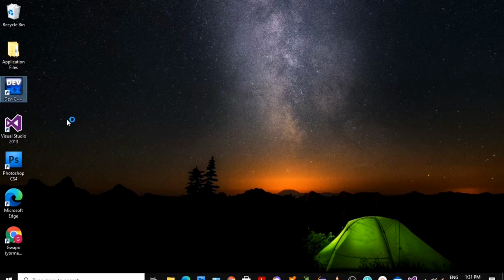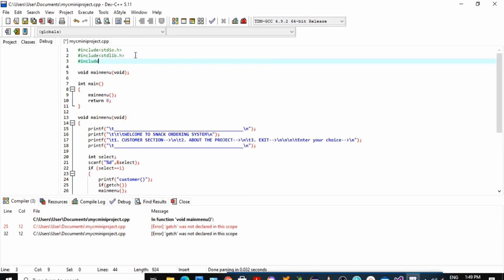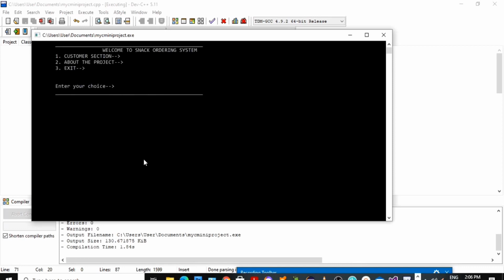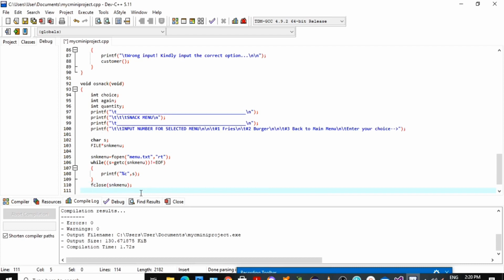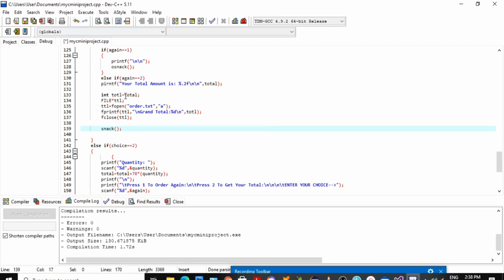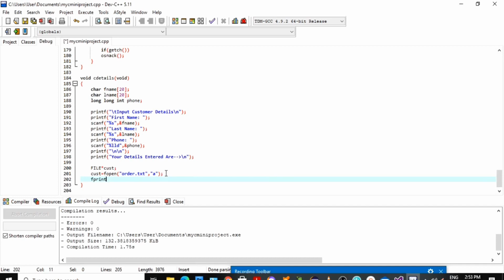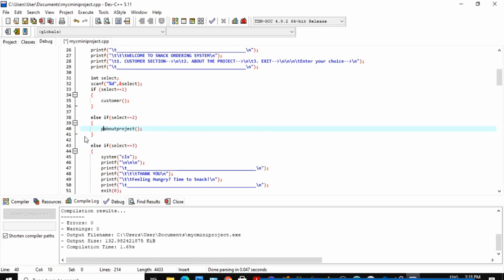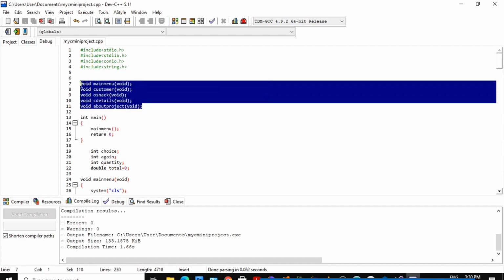Project: Food Ordering System in C Language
Snack Ordering System is based on the concept or ordering food. This project focuses on costumer section wherein the user will input customer order from the given selection or menu with a corresponding value, enter customer order quantity, customer name and mobile number.

This mini project contains limited features, but essential one. Its main feature includes: ordering snack, add customer details, and view recent  order. With the help of this video it clarifies important points on this project.

This system is developed using C Programming Language and includes some functionalities of a
header file such as stdio.h, conio.h, string.h, and  stdlib.h

Special thanks:
 Lo-fi_hipHop.BEATS.free
Music for vlogs_Upbeat and Perfect